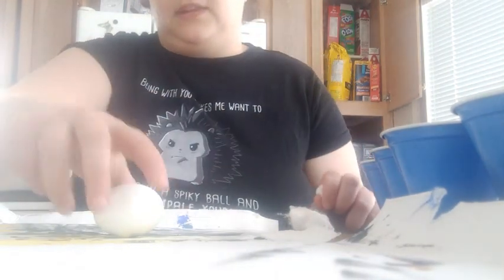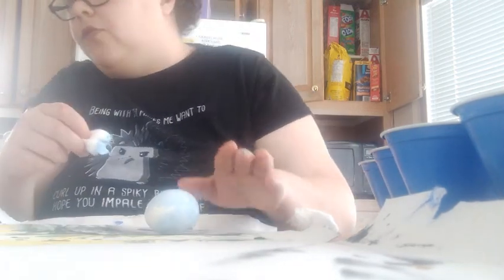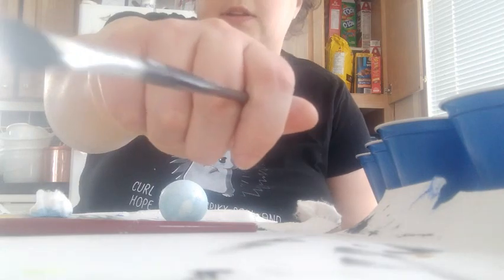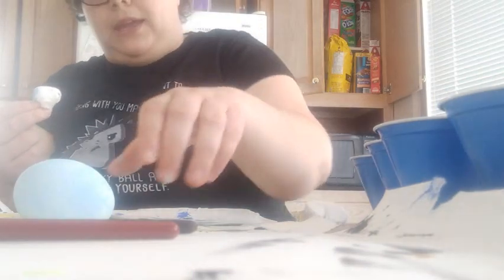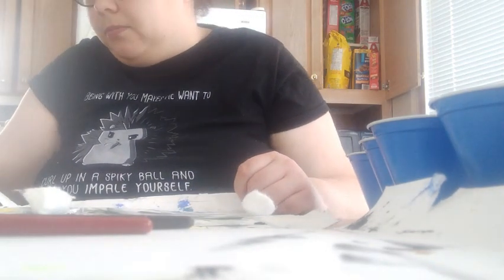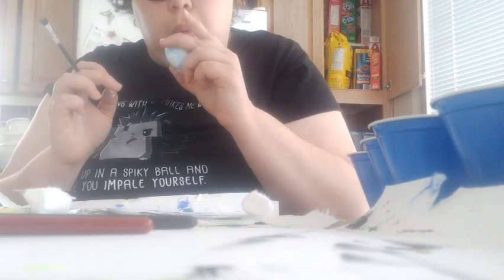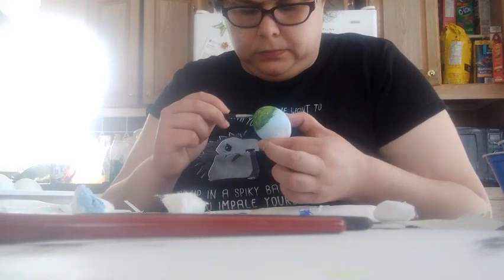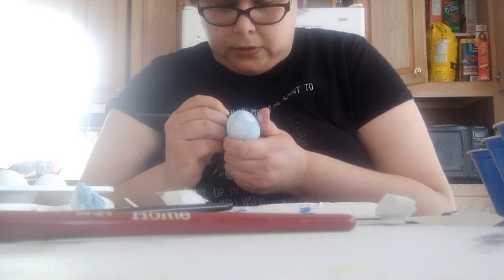painting eggs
for the spirit of Easter. I decided to paint eggs (but my phones space was only capable of this)